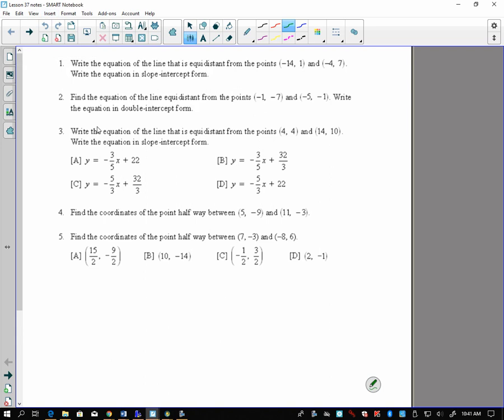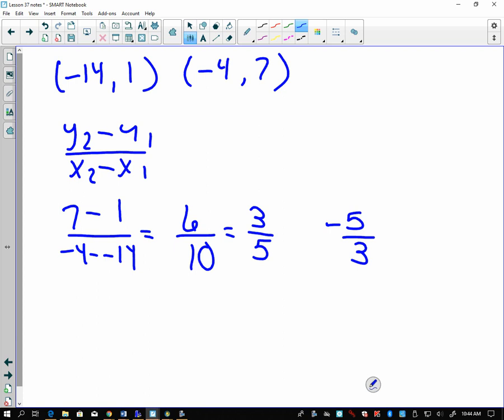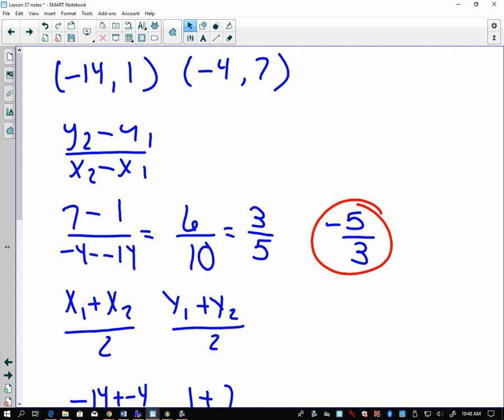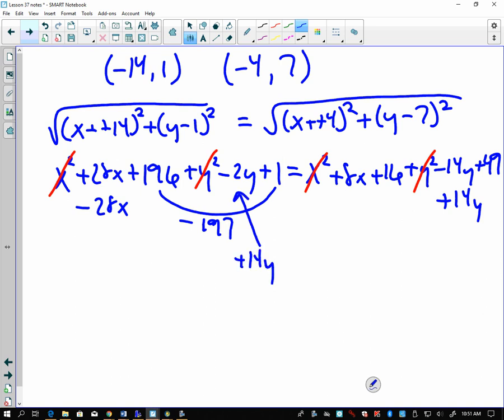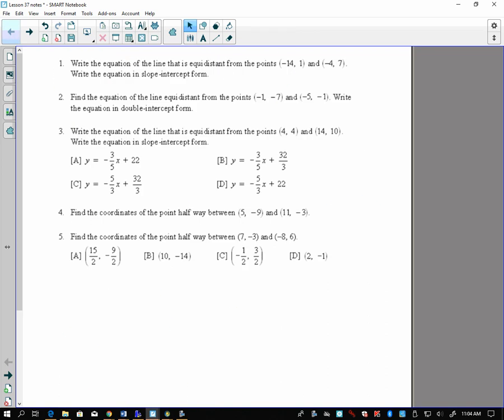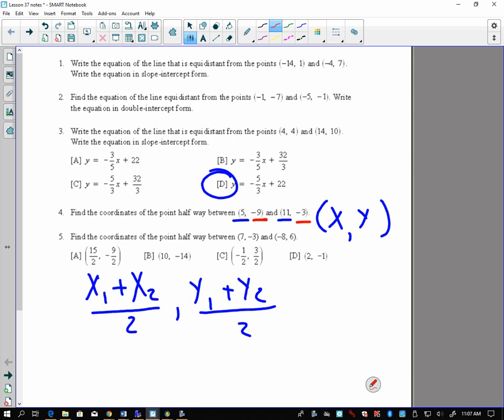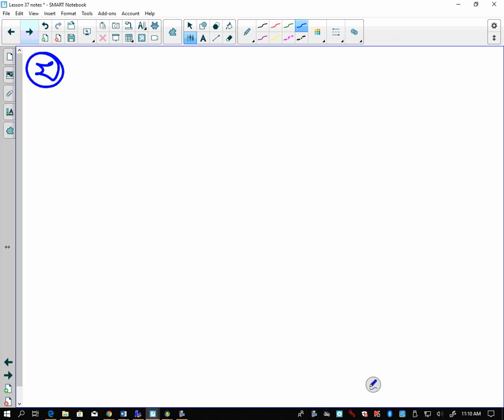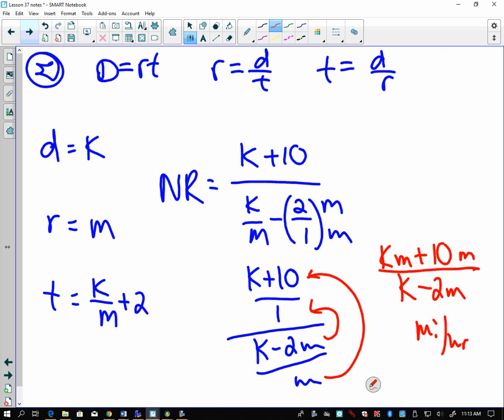Algebra 3 Lesson 37 equidistant, midpoint